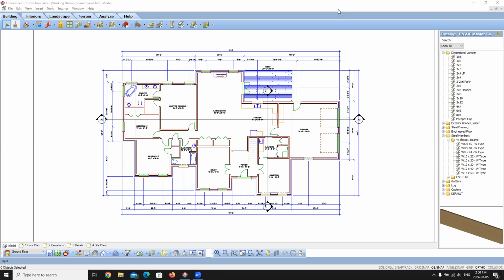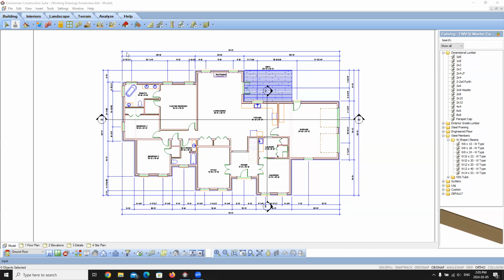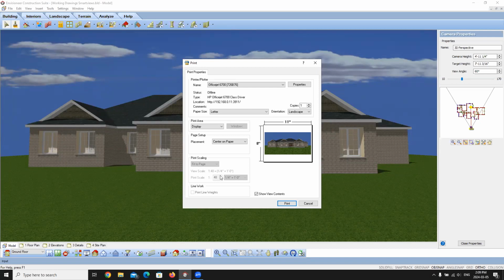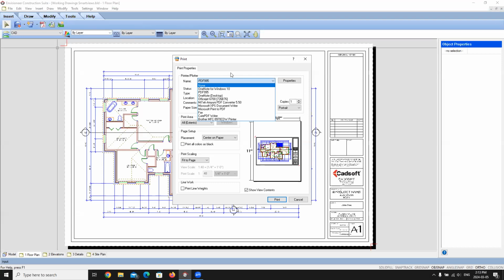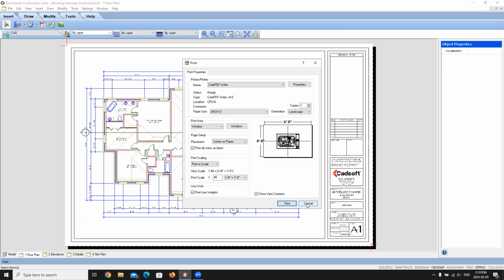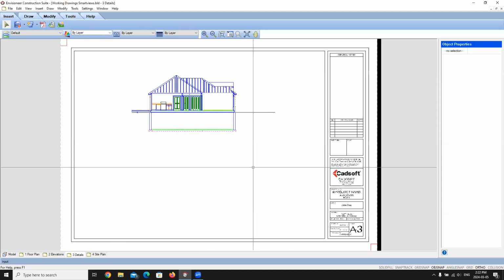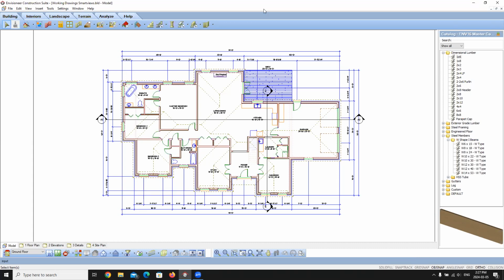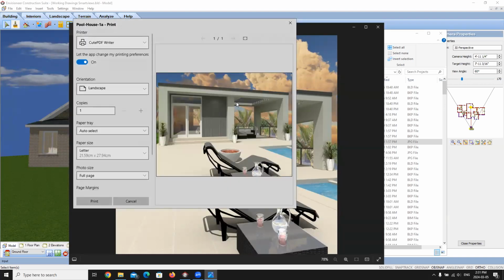Envisioneer Webinar Recording - Printing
Watch this live webinar recording for information on how to print in Cadsoft Envisioneer.